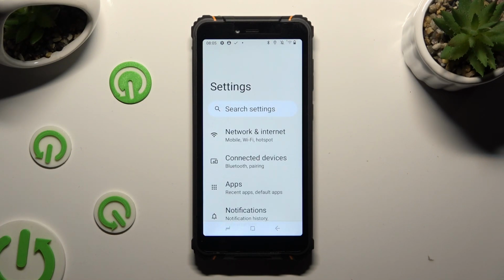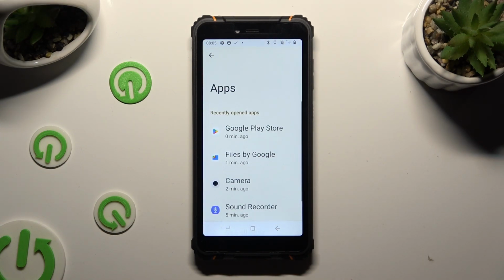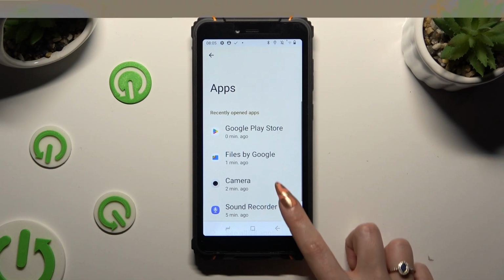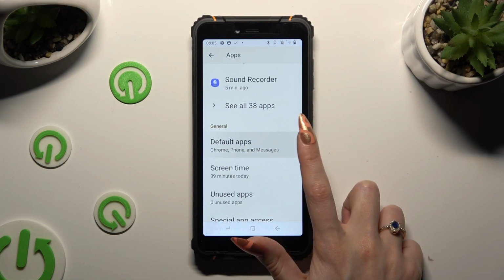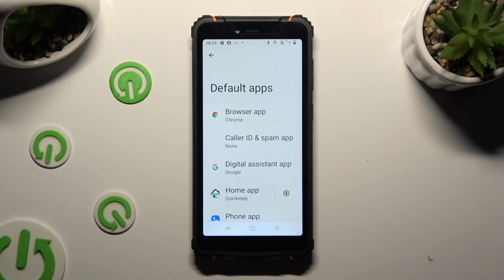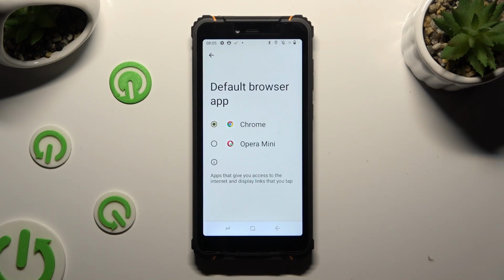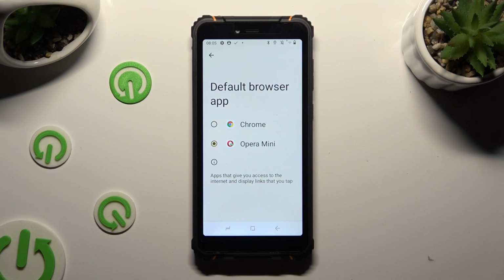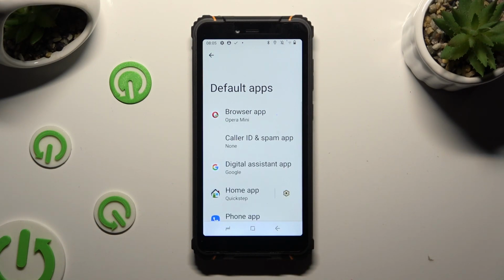How to Change Default Apps on Hotwav T5 Pro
Find out more about Hotwav T5 Pro:
Hey! In this movie, we would like to show you how you can change the default apps on your Hotwav T5 Pro. Our tech expert will guide you to the apps section and show you how to pick the app you want to use as the default. If you want to know more about your Hotwav T5 Pro, visit our YouTube channel.

How to set the specific app as a default in Hotwav T5 Pro? What steps do you take to switch default apps in Hotwav T5 Pro? How to access the default apps menu in Hotwav T5 Pro?